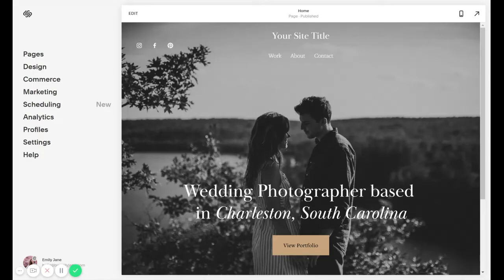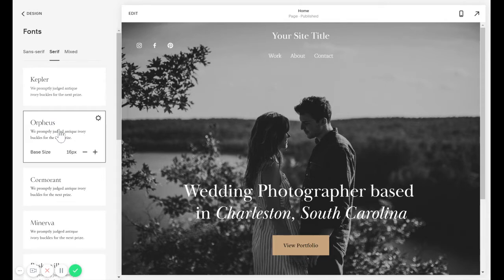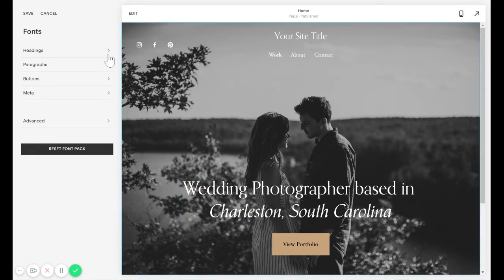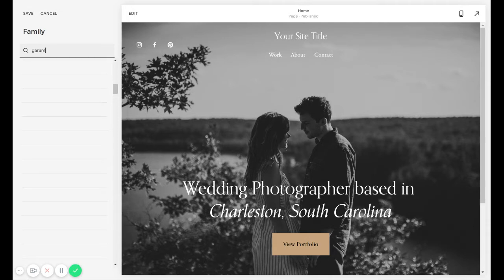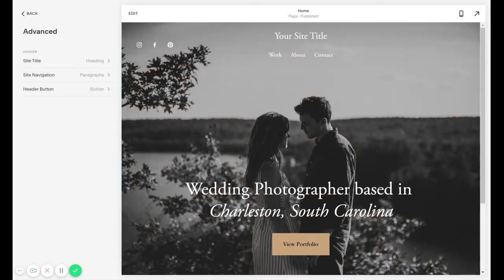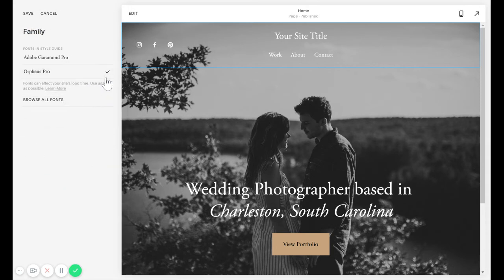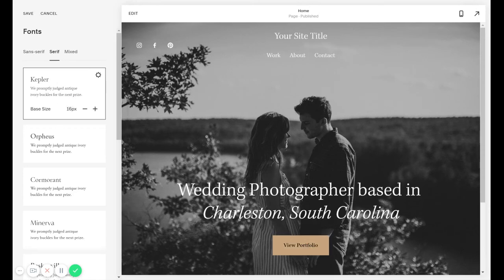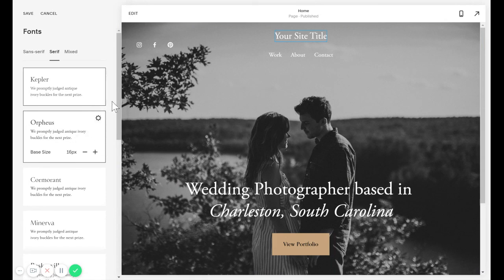Browse all fonts in Squarespace 7.1 - Change navigation menu header font & more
How to locate, browse and select more fonts inside Squarespace 7.1.

SEPTEMBER 2023 UPDATE:
To access the font settings, you’ll just click on the small paintbrush icon at the top right of any page, then click “Fonts”.

I'm Emily, and I help creatives utilize Squarespace to elevate their brand and make more money, so you can work less and live more!